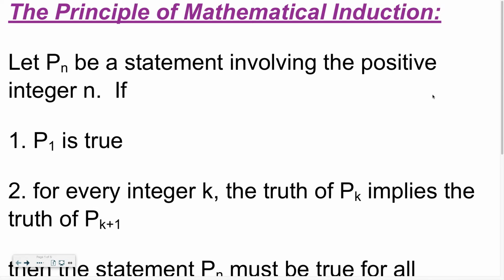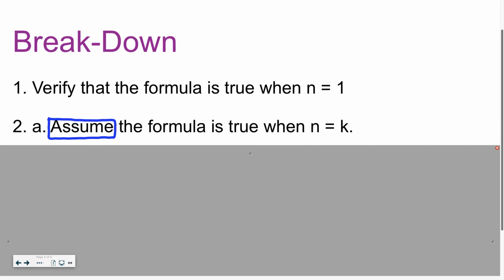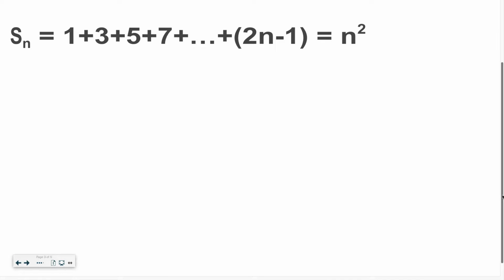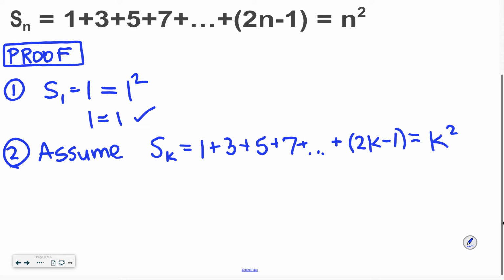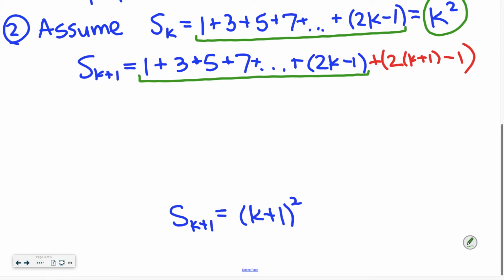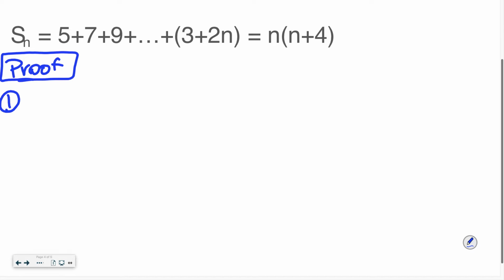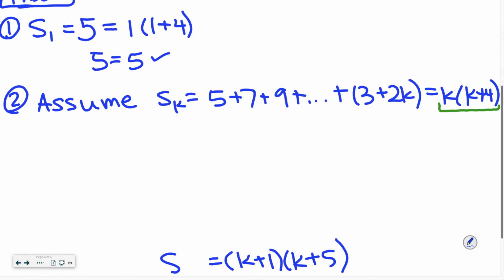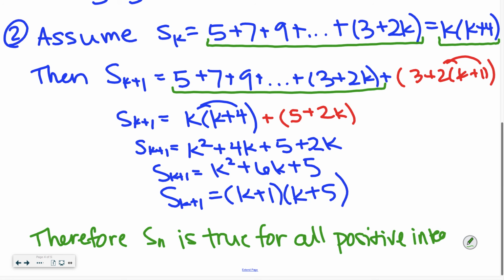9.4 Part 2 (12/10/19) H. Pre-Calc